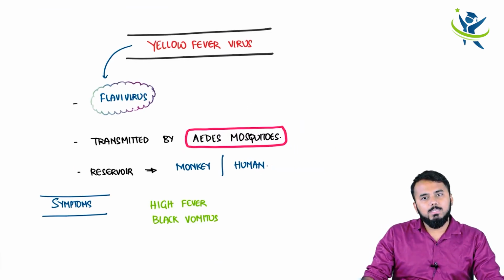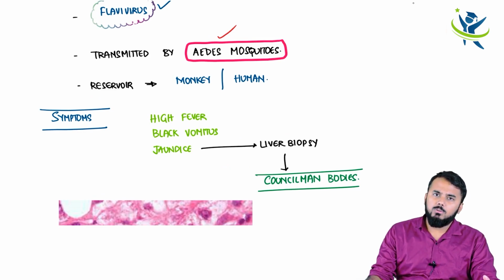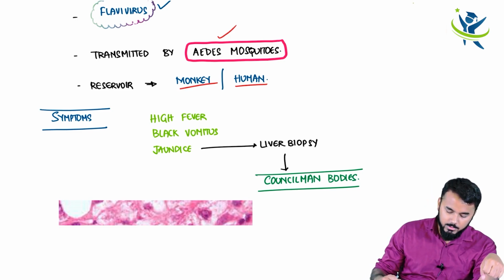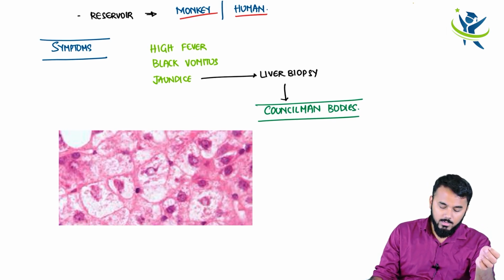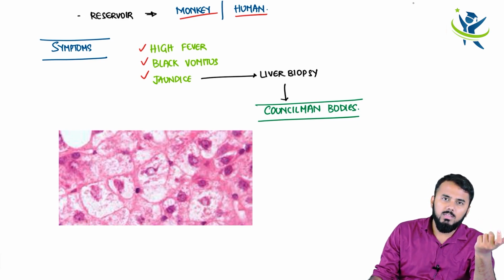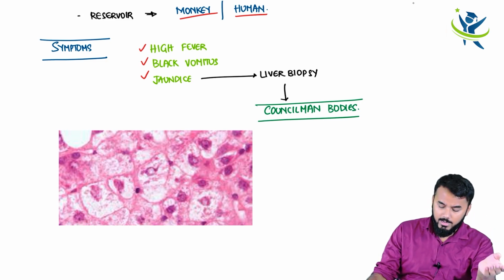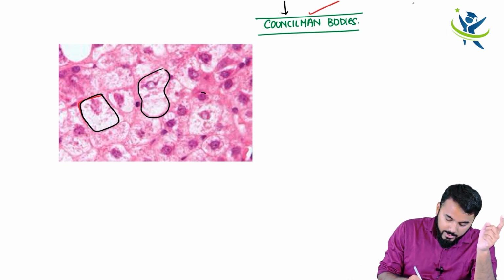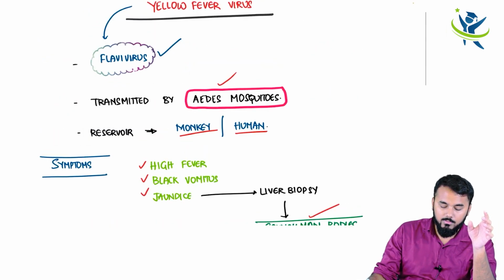15. Yellow Fever 🦟 (Flavivirus) Pathophysiology | USMLE Step 1 🧬🌍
🦟💛 Yellow Fever Virus Explained | Flavivirus Pathophysiology | USMLE Step 1 🧬🌍

🦟💛 Yellow Fever Virus is a classic high-yield arbovirus frequently tested in USMLE Step 1, especially under virology, viral hemorrhagic fevers, and pathophysiology of liver injury ⚡📊. In this video, yellow fever virus is explained purely from a basic science and mechanism-based perspective, helping you understand why each clinical and pathological feature occurs, rather than memorizing facts.

🔬🧬 This lecture focuses on Yellow Fever Virus as a Flavivirus, explaining its positive-sense single-stranded RNA genome, enveloped structure, and mosquito-borne transmission via Aedes species 🦟➡️👤. You will clearly understand how the virus replicates in cytoplasm, causes viremia, and targets key organs such as the liver, leading to midzonal hepatocyte necrosis and Councilman bodies, which are classic USMLE Step 1 buzzwords 💛🧠.

🩸🧠 Special emphasis is placed on the pathophysiology of jaundice, hemorrhage, shock, and renal failure, explaining how viral endothelial injury, immune-mediated damage, and coagulation abnormalities contribute to the severe disease picture ⚡🩸. The lecture also integrates black vomit, relative bradycardia (Faget sign), and vaccine-based prevention, all explained conceptually to strengthen exam-oriented pattern recognition 📚🧠.

🌍🎯 Designed specifically for USMLE Step 1 aspirants in the USA, UK, Canada, Australia, and Europe, this video is ideal for pre-clinical medical students, IMGs, and anyone struggling with arbovirus classification and mechanisms. By the end of this lecture, yellow fever virus will feel logical, structured, and easy to recall under exam pressure 💯🚀.